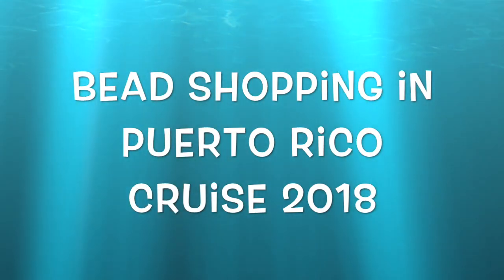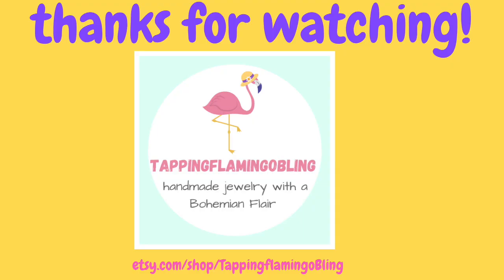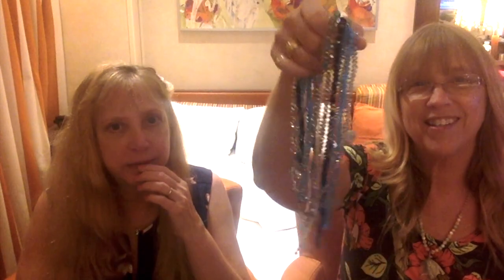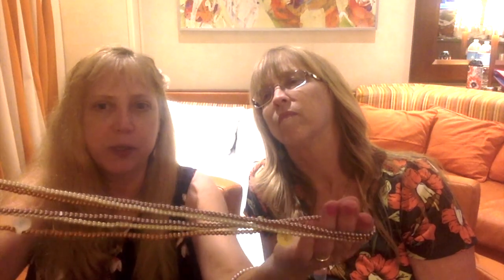Shopping For Beads In Puerto Rico While Cruising on the Carnival Sunshine in 2018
I was cleaning up my computer and found this old cruise video from 2018 when we cruised on the Carnival Sunshine. My sister, Tammy Powley of @TammyPowley and I had just gone to the bead shops in Puerto Rico, and we talk about what we found.